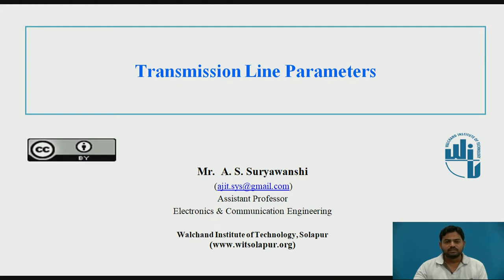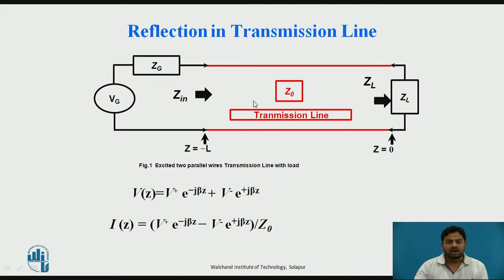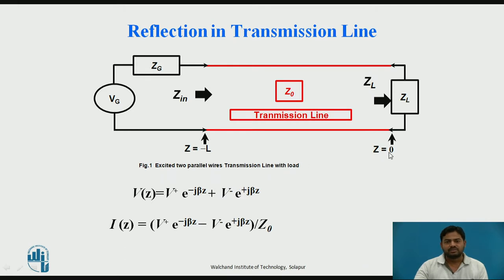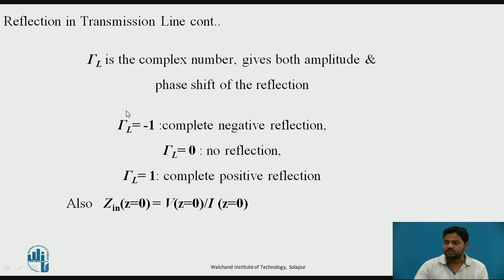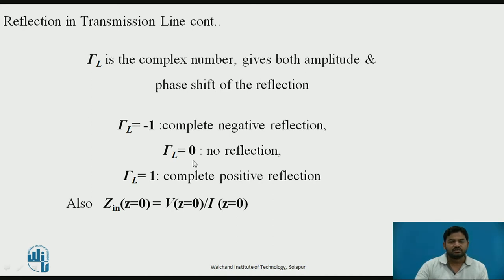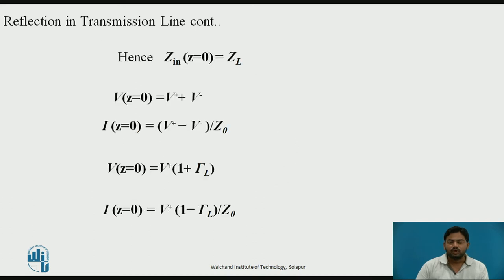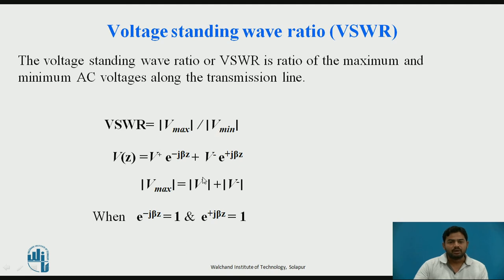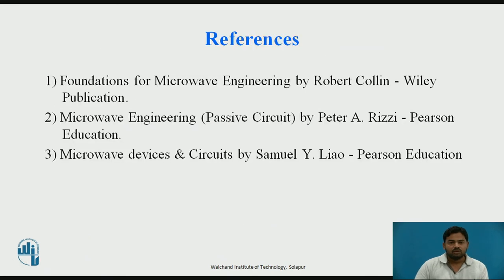Transmission Line Parameters